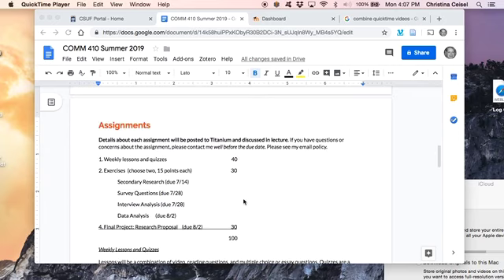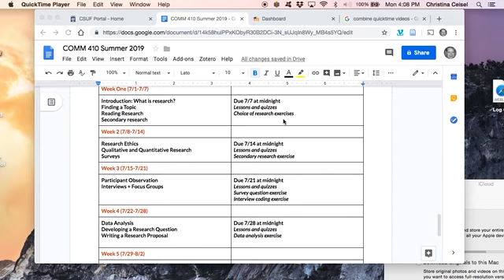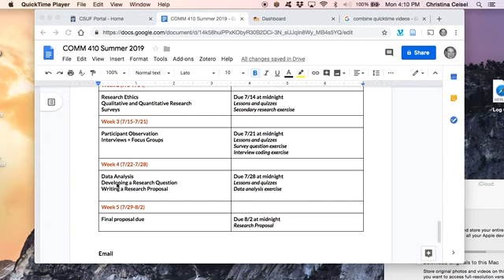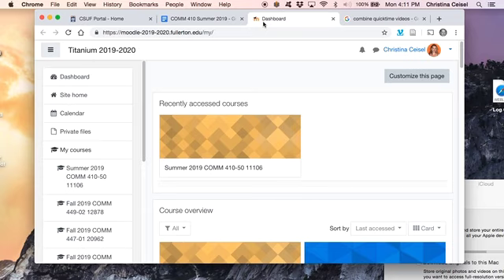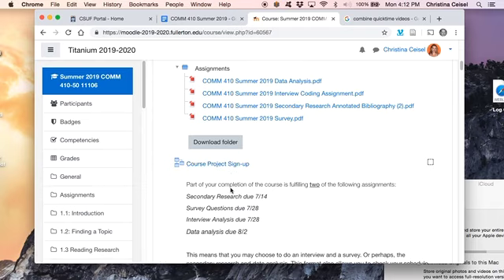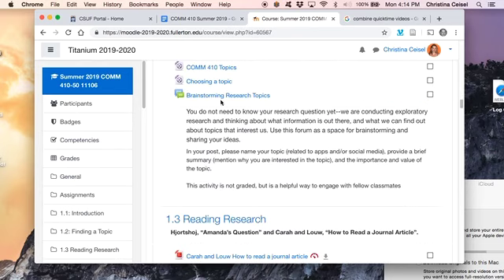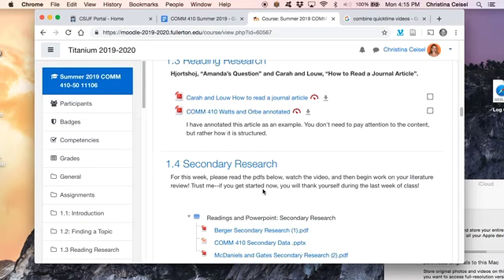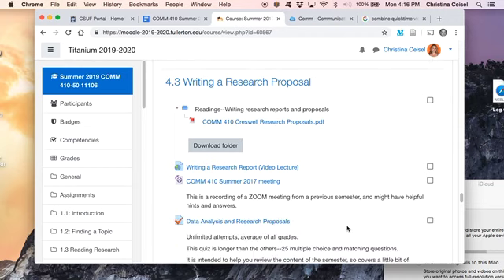COMM 410 Summer 2019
Welcome video for COMM 410 Summer 2019 session.